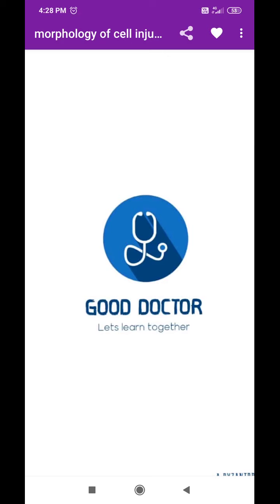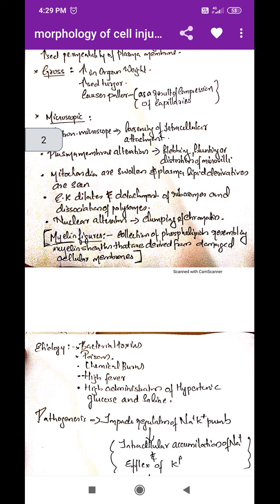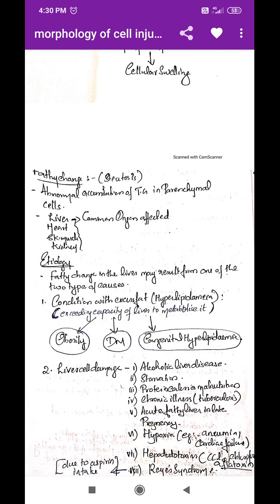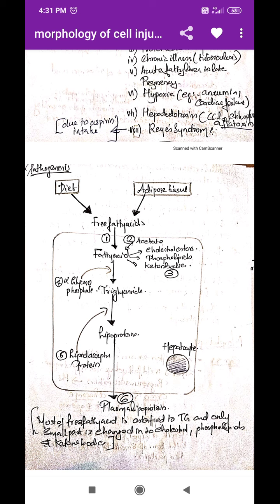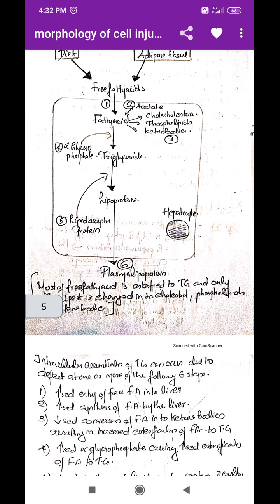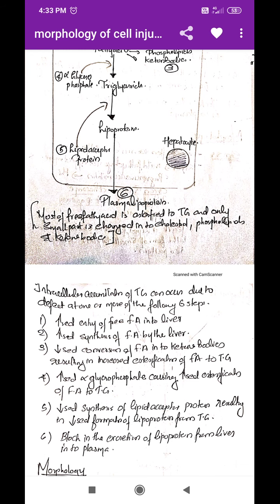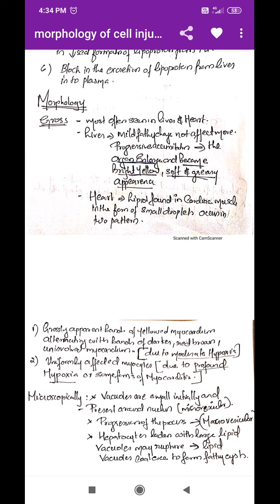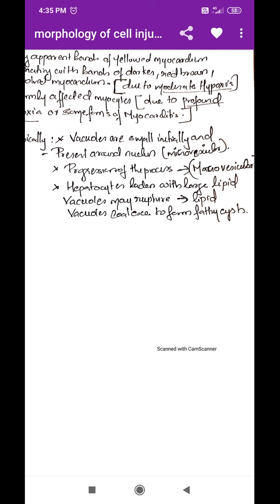cell injury part 2 - morphology of cell injury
class by shifa ( karuna medical college)

Follow the telegram group for the pdf note.

" Individually we are one drop💧, together we are an ocean🌊 "

We introduce to you a large platform for group study.✌️💥💥

Open for all second year medicos across the country !👩‍⚕️👨‍⚕️

Classes will be uploaded on every topic starting from 2nd year subjects to our telegram group &our youtube channel "GOOD DOCTOR" 🩺✨followed by discussions and doubt clearings..

Classes are taken by peers of same batch.. so come forward share with us ur knowledge!!🌟📚📚

Follow the link to join us on telegram..